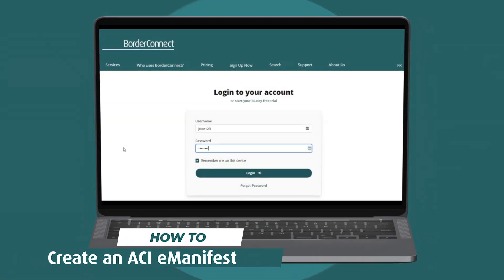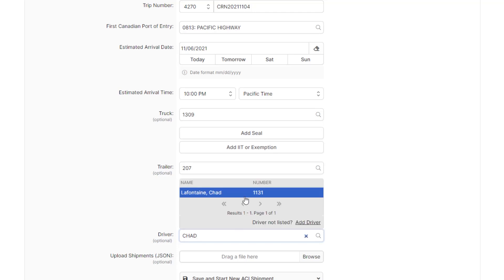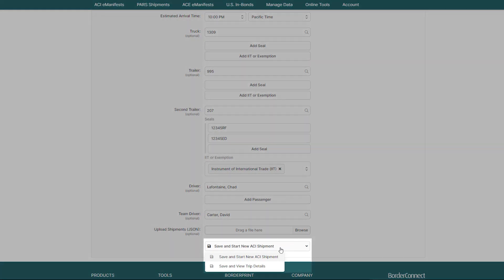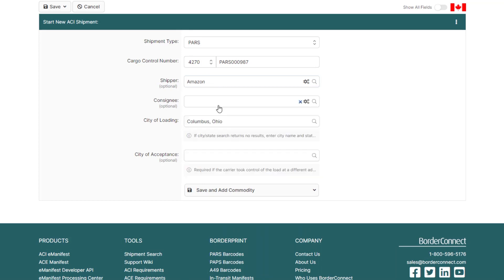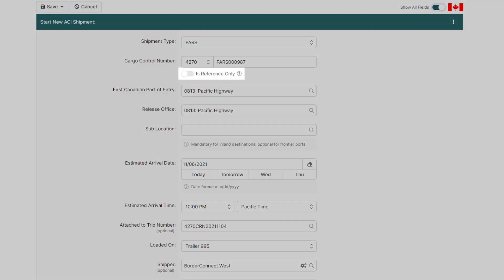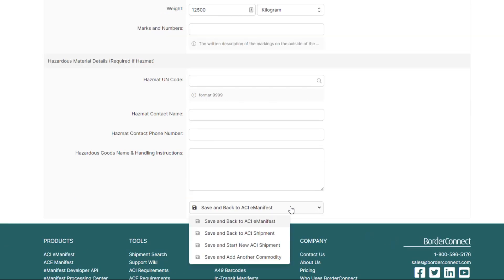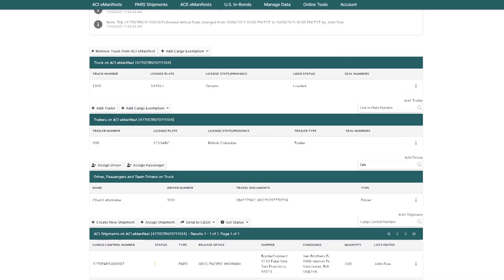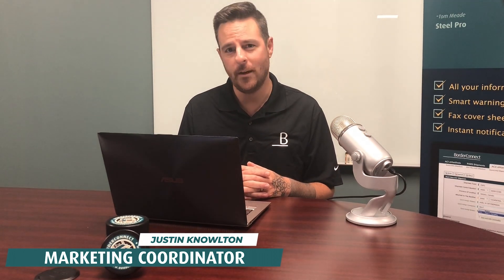How to Create an ACI eManifest in BorderConnect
In this tutorial video, I will show you how to set up an ACI eManifest with a PARS shipment from start to finish using BorderConnect eManifest software.

I will show you how to enter trip information, shipment information, create a new trailer, create a new shipper and send it to CBSA.